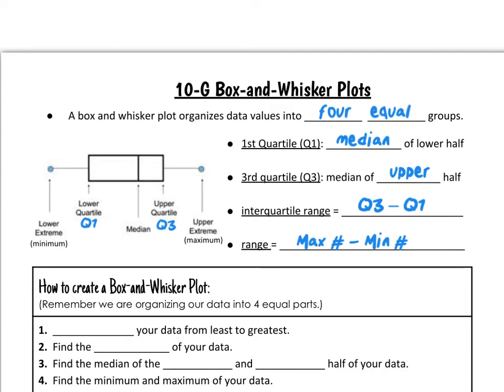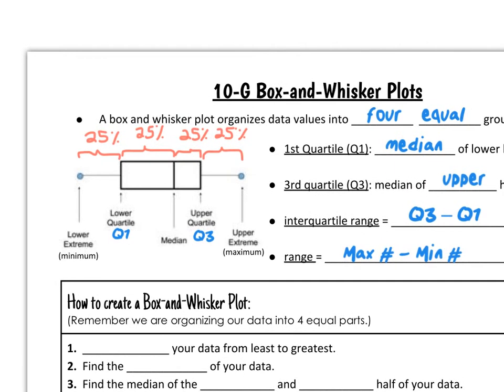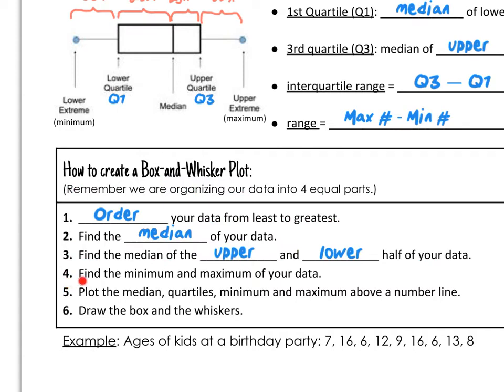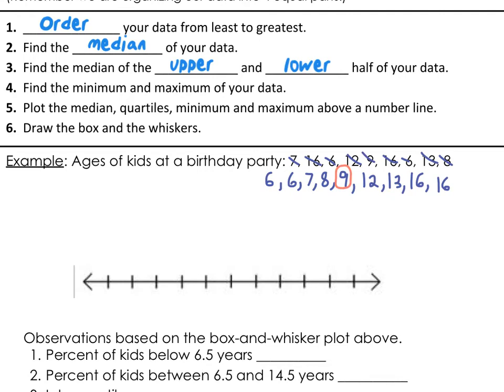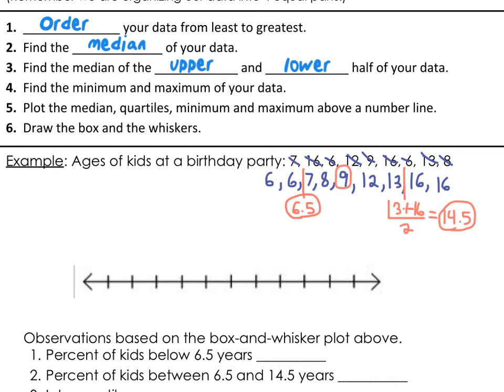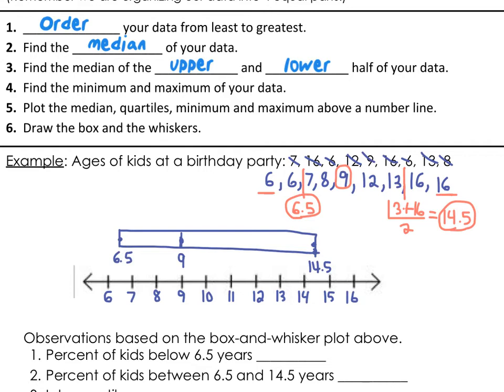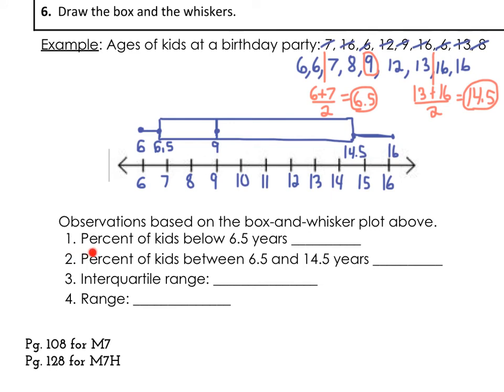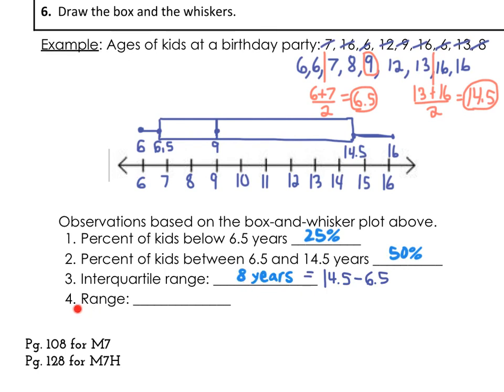10-G Box and Whisker Plots